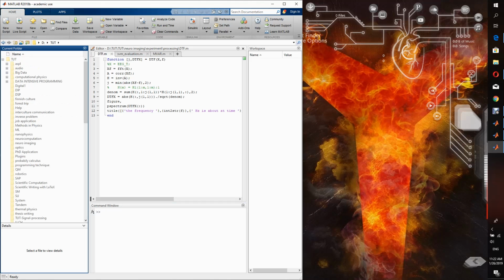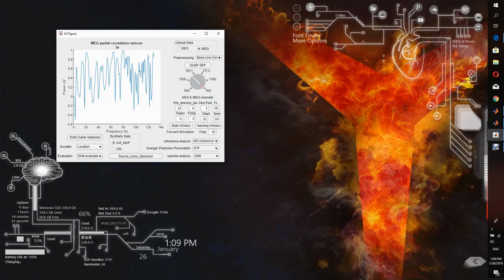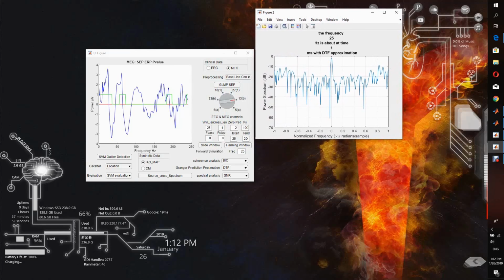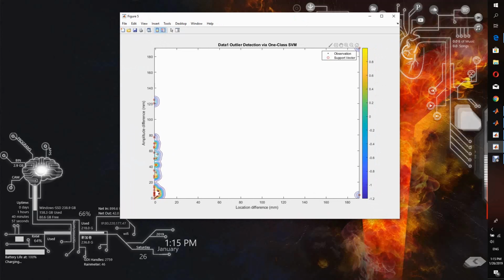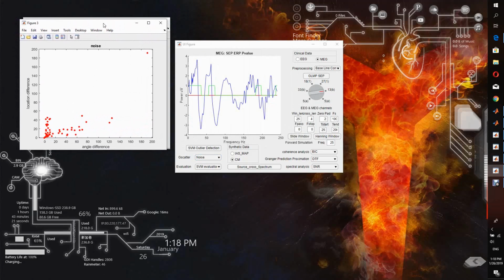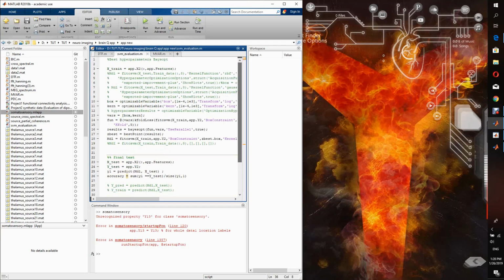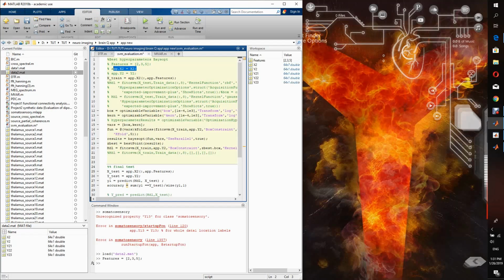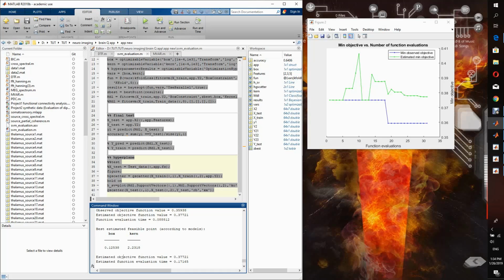BrainQ APP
BrainQ App version